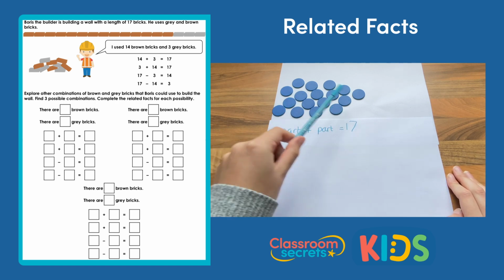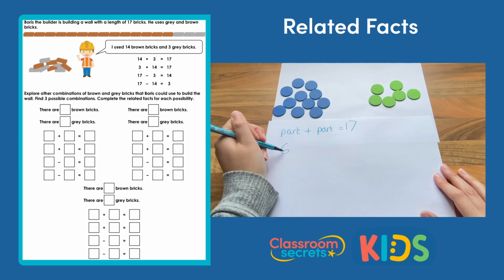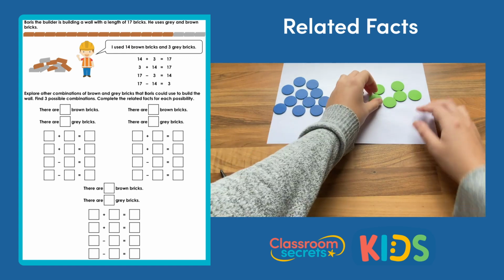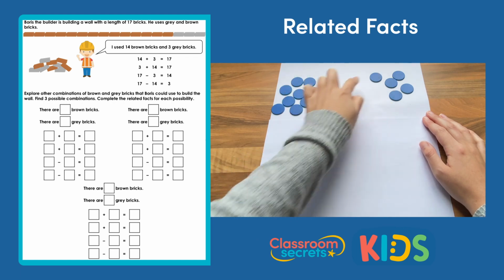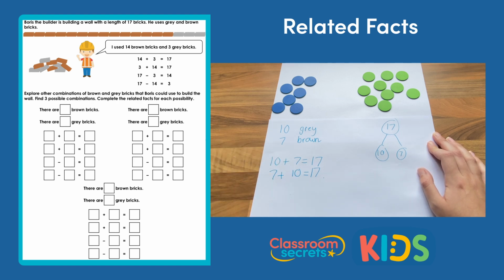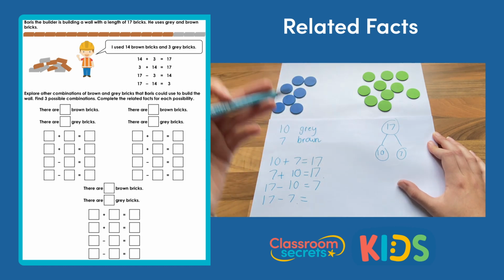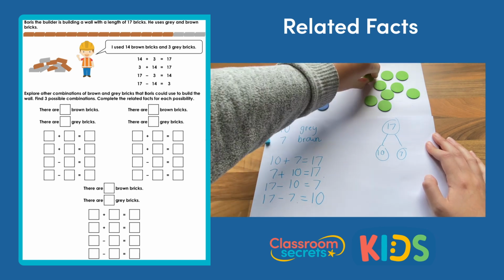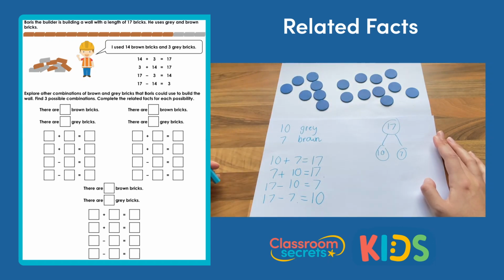Year 1 Related Facts Answer Video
Join Katie in this Year 1 Related Facts Answer Video as she explains how to work out the answers to the different questions.